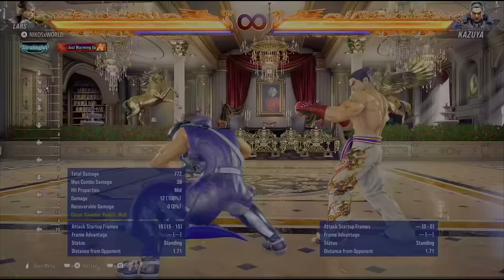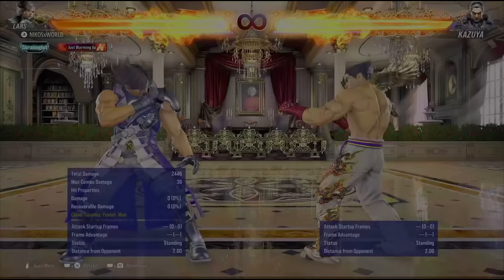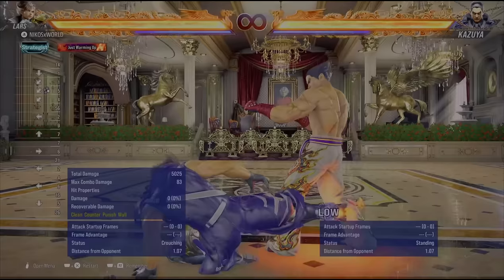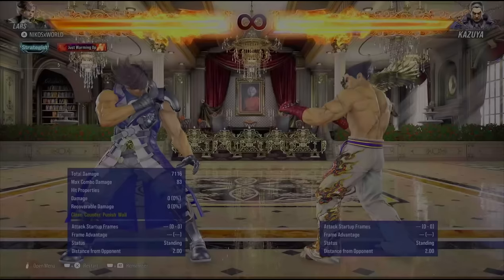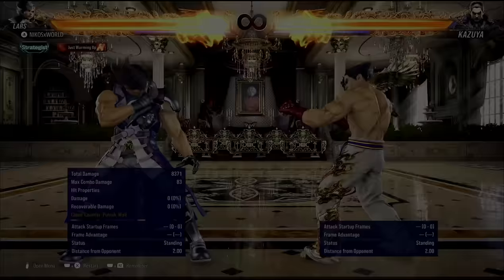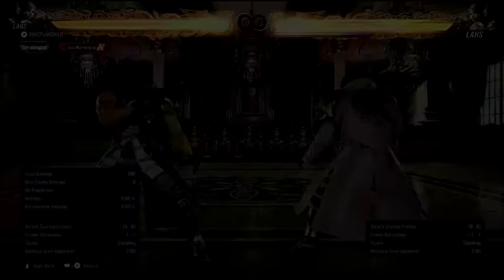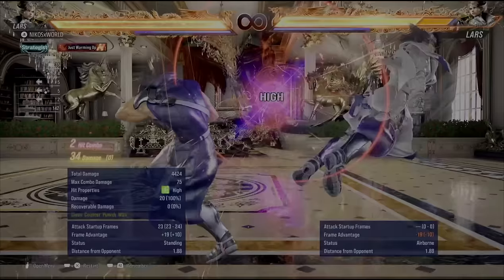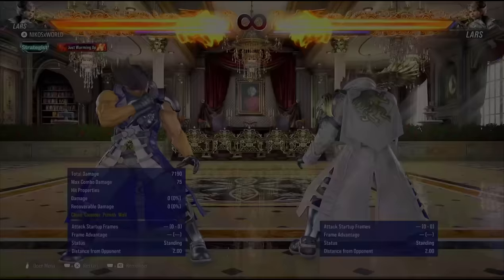TEKKEN 8: Full Lars updated tutorial guide on how to apply Lars and help you get stronger!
nikosworld tekken8 A full Lars tutorial guide I hope this helps Guys!
pokes 1:00 - 2:20
Df2 2:23 - 4:00
stance on block 4:01 - 5:11
LE stance 5:12 - 10:11
Hellsweep 10:12 - 12:49
Rage 12:50 - 13:18
Aggression 13:19 - 14:25
whiff punishment 14:27 - 16:00
DEN 1 16:01 - 17:27
Db2,1 17:28 - 18:19
Df3,3 18:20 - 19:22
Lows 19:24 - 21:02
Block Punishment  21:03 - 22:57
Stances 22:58 - 25:00
conditioning 25:01 - 26:30
Lows into stance 26:31 - 27:46
Heat (Rebellion) 27:48 - 32:06
Heat Smash 32:05 - 34:26
uf3 34:27 - 34:39
Orbital 34:40 - 35:09
ff1+2 35:10 - 35:41
d2 35:42 - 37:45
delayable stances 38:27 - 39:44
DEN 3 39:45 - 43:57
Heat Smash (Launcher) 43:58 - 45:24
Bounds 45:25 - 46:30
wall break 46:31 - 47:48
Heat Engagers 47:49 - 48:24
111 48:25 - 51:38
dash cancel 51:39 - 51:57
knockdown 51:58 - 55:34
d1+2 55:35 - 55:50
f1+4 55:51 - 57:38
b4 57:38 - 58:21
Things I do 58:21 - 58:36
Final Words 58:37 -1:04:18